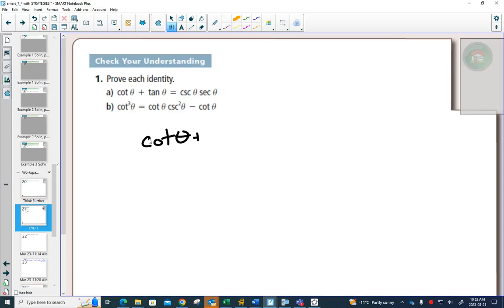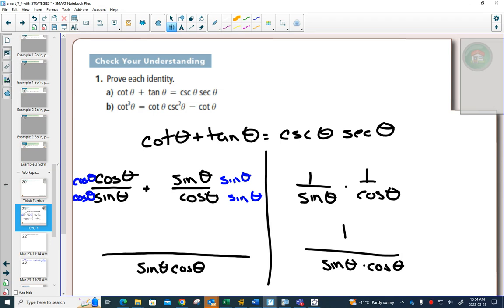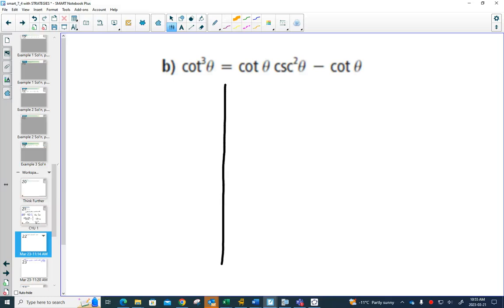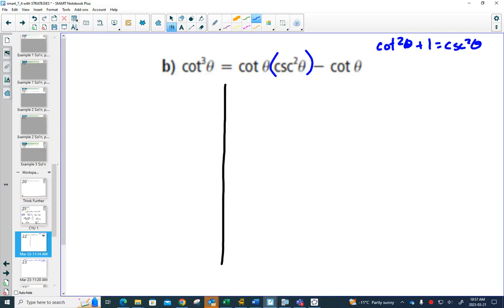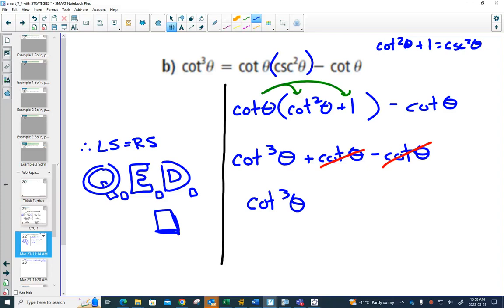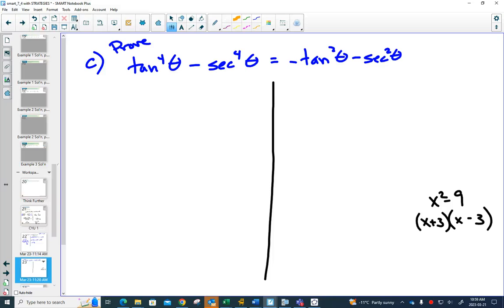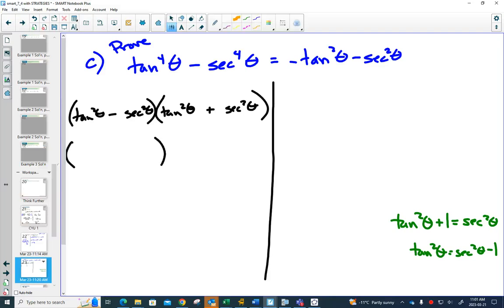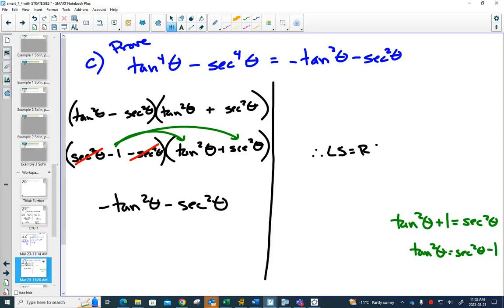40SP P2 7 4 Example 1